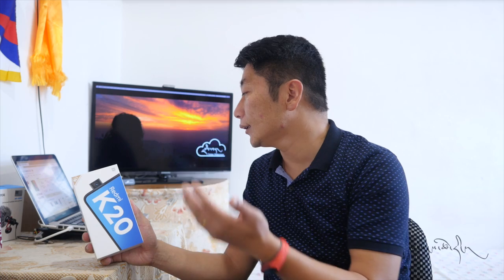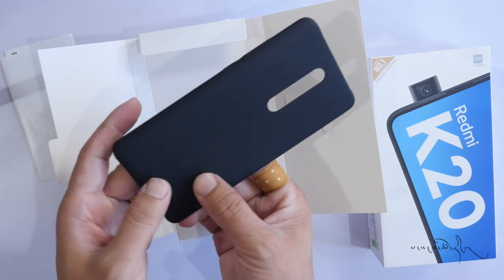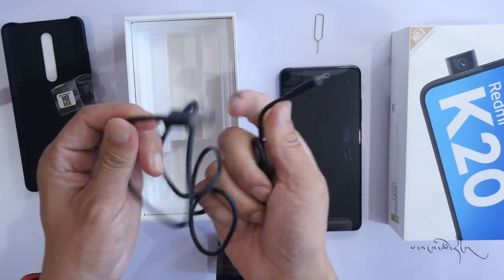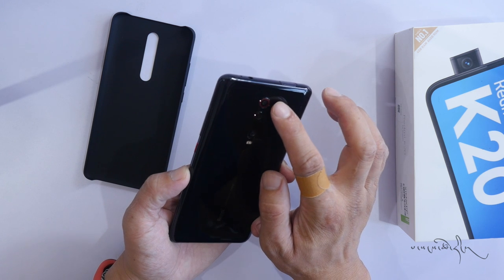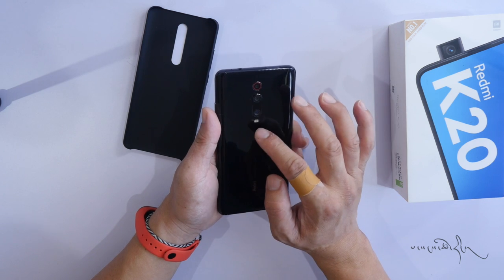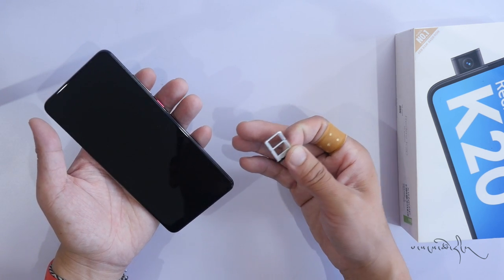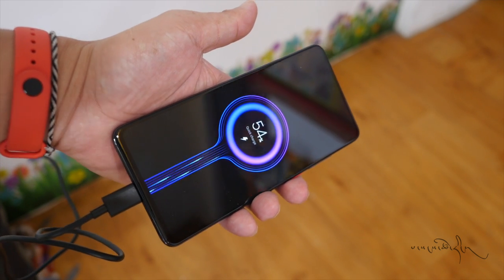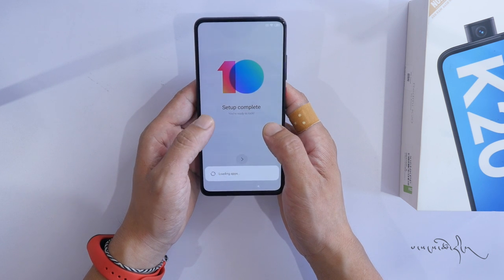Redmi K20 Unboxing & First Look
Redmi K20 ཟེར་བའི་ཁ་པར་དེ་ཁ་ཕྱེ་ནས་ཕྱི་ནང་གི་མཐུན་རྐྱེན་དང་། ཁ་པར་དེའི་སྐོར་རྒྱས་པ་ཞིག་བརྙན་ཐུང་འདིའི་ནང་འགྲེལ་བརྗོད་བྱས་ཡོད།
Checkout my Unboxing and Short Review on Redmi K20.